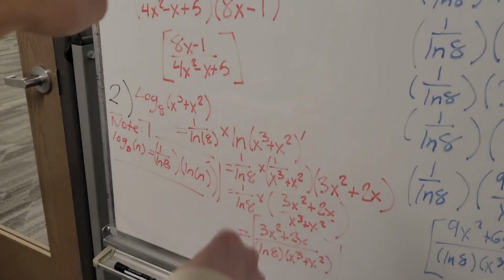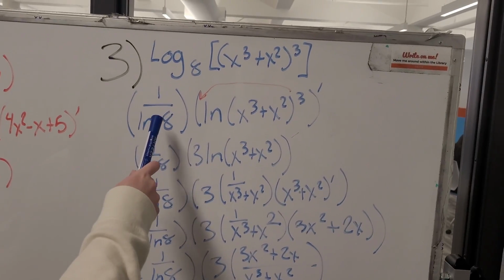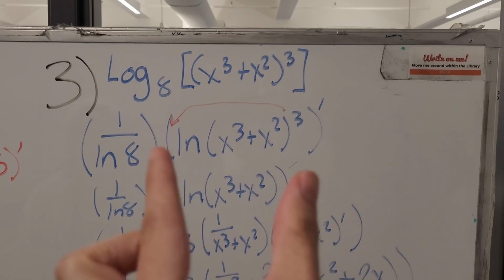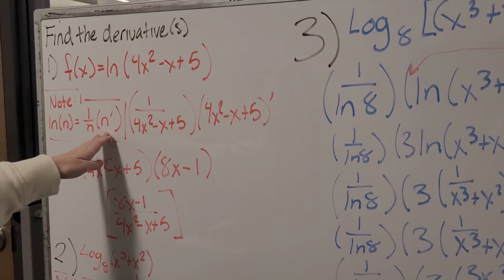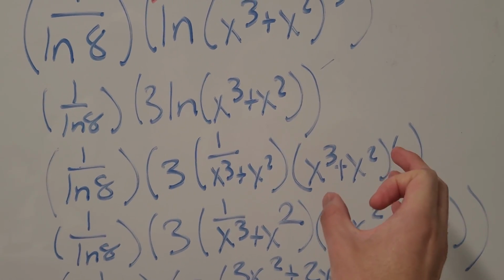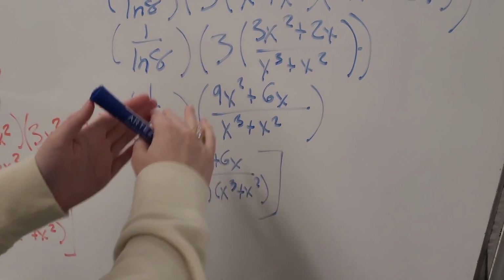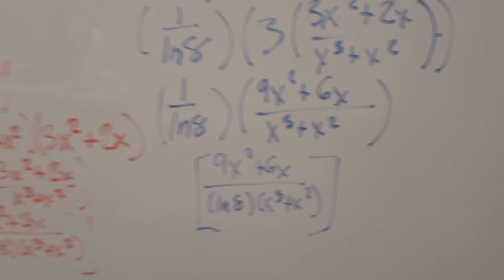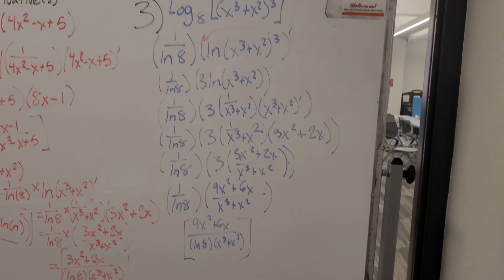First time deriving log with base and exponent | Finite Mathematics and Calculus